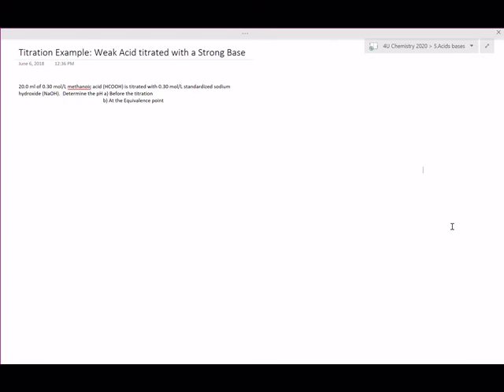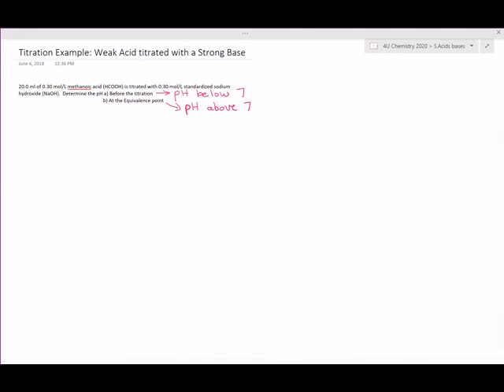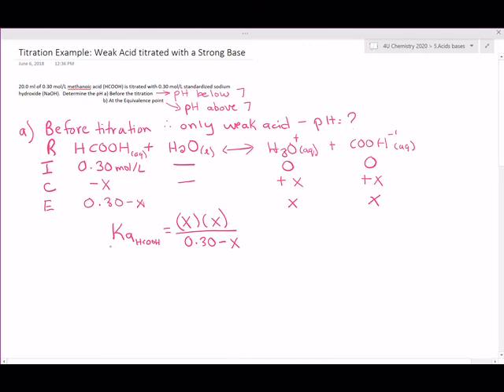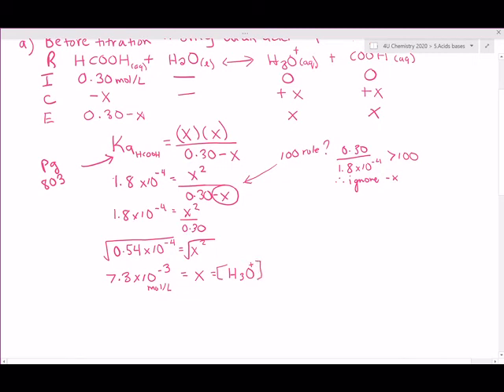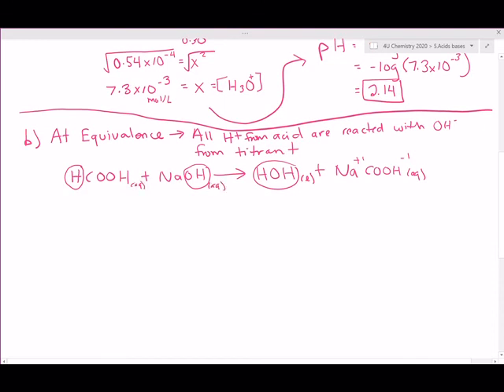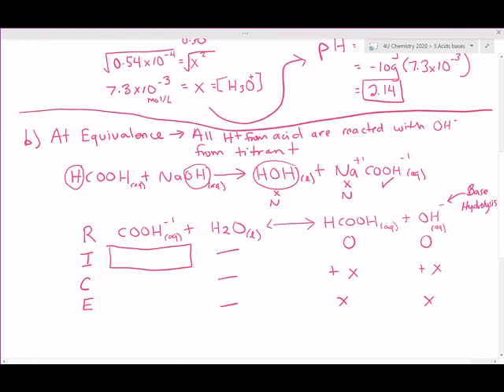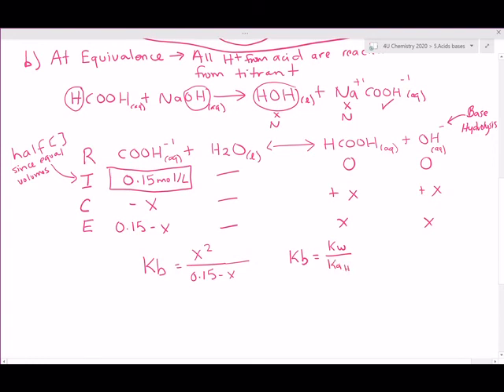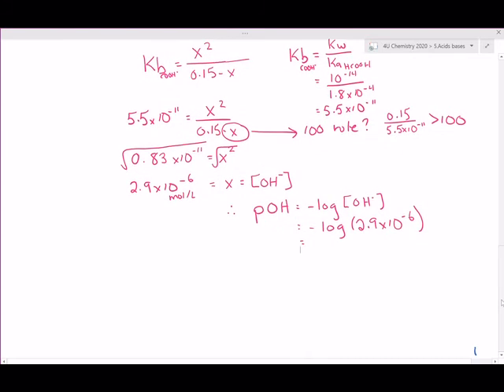Weak Acid Strong Base Titration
Sample calculation for 4U